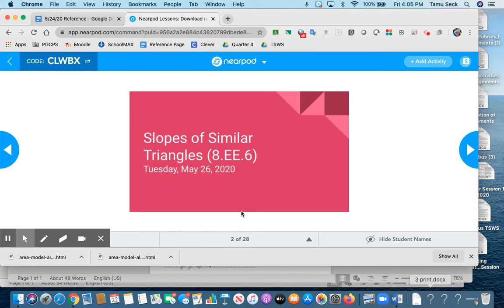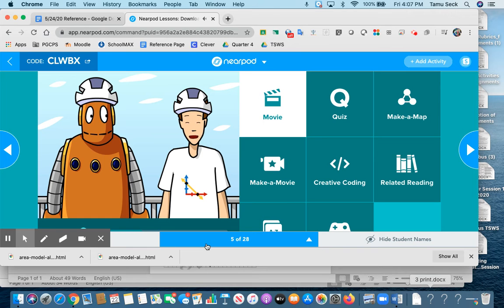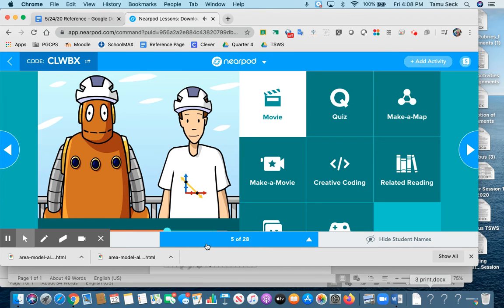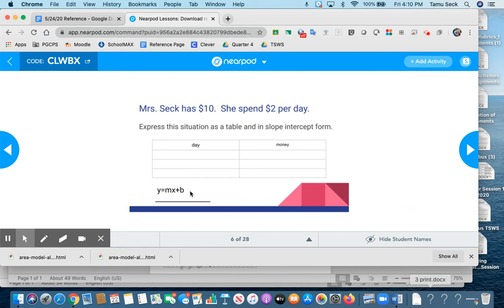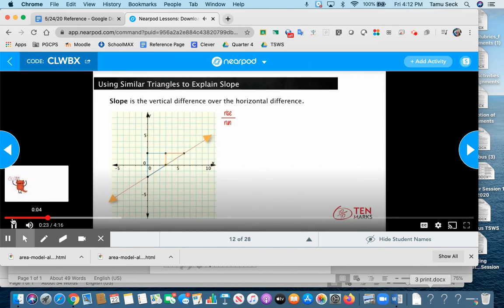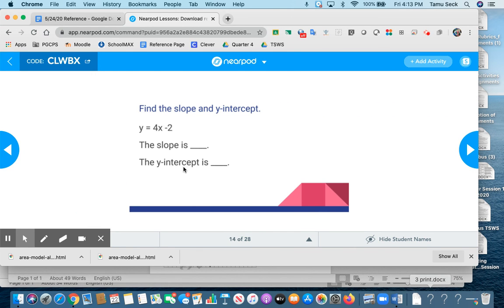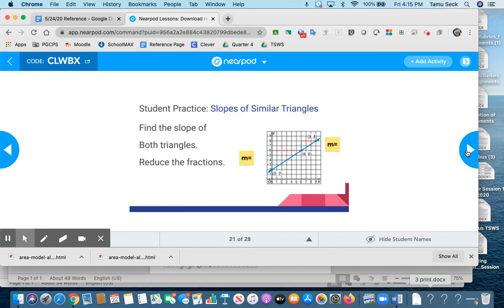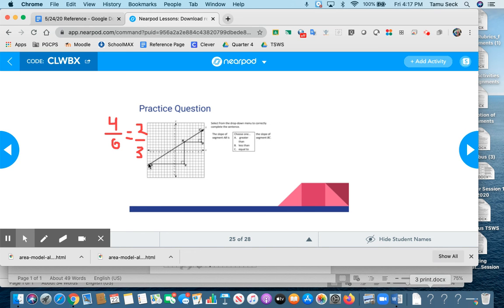5/26/20 Pre-Recorded Class Slopes of Similar Triangles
5/26 Pre-Recorded Class